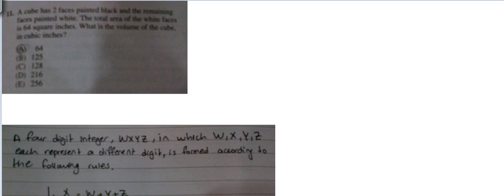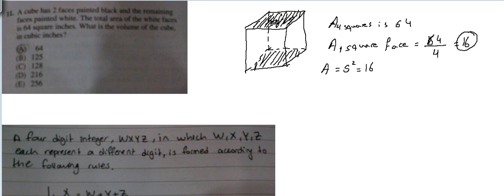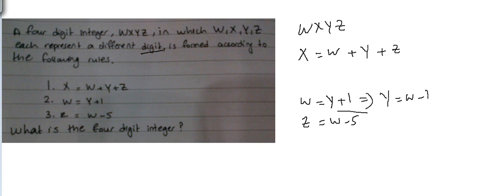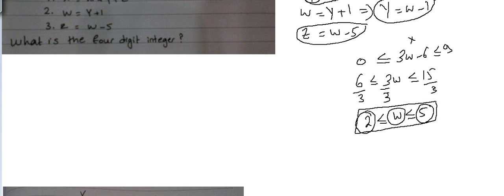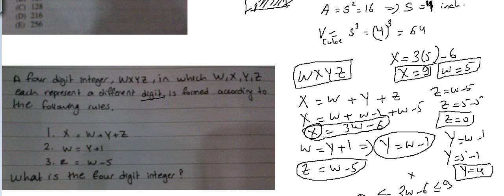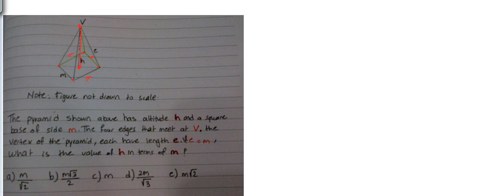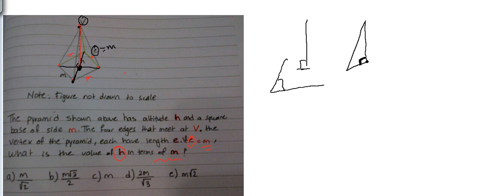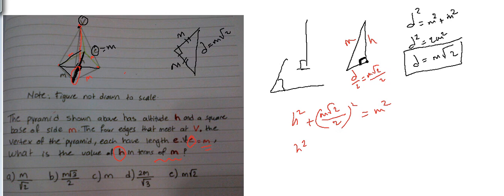Najib 360 (SAT I Q4, Q5,Q6)